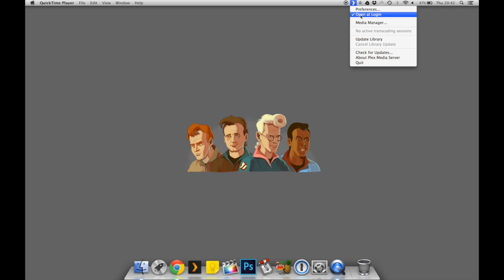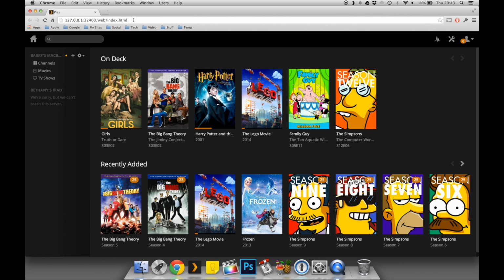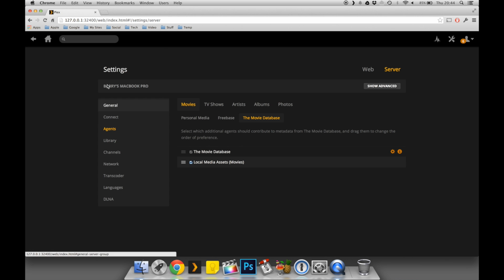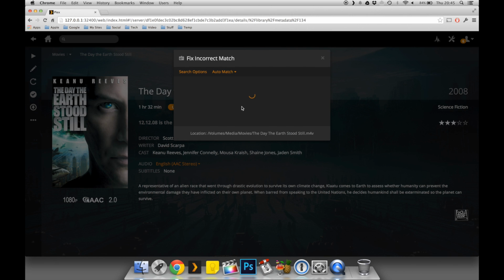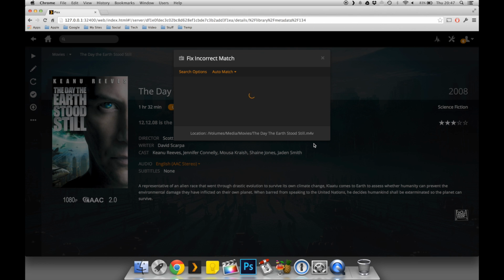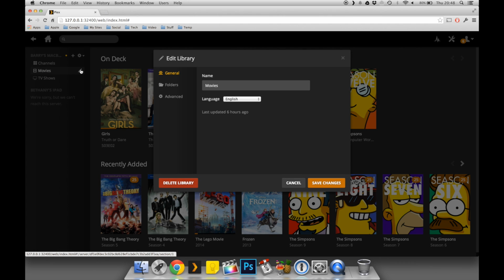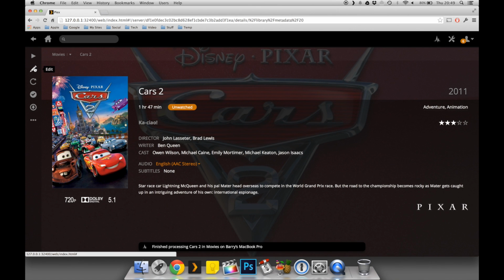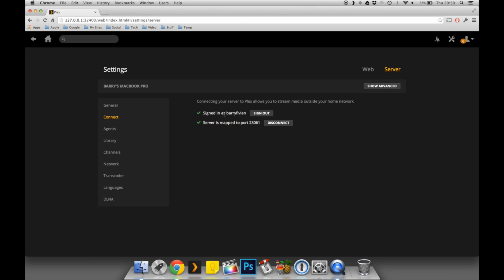Plex Project - Part 2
In this part 2 of the Plex Project we look more at the server app and how you can make your media look just the way you want.